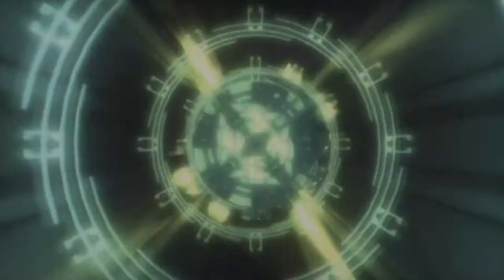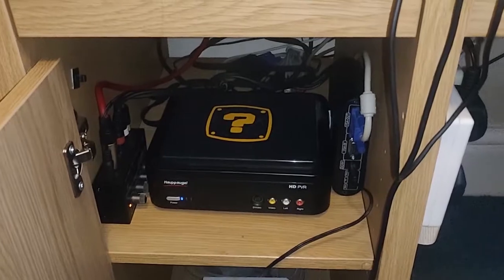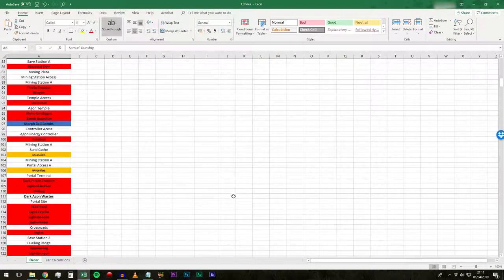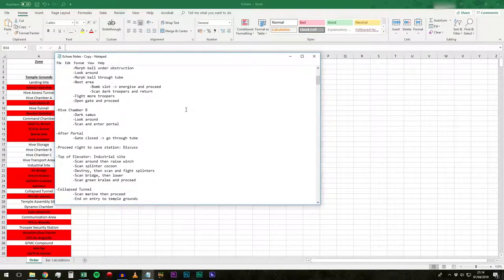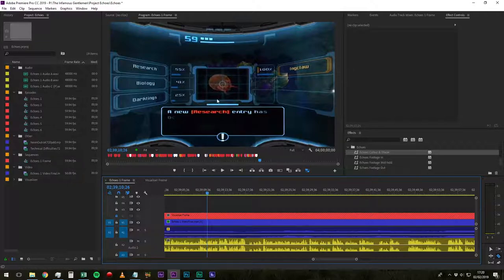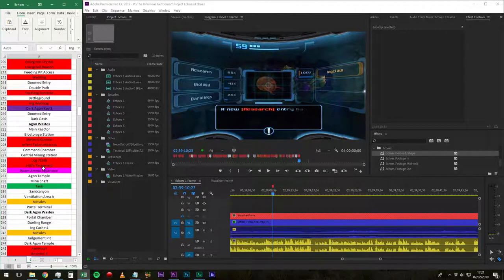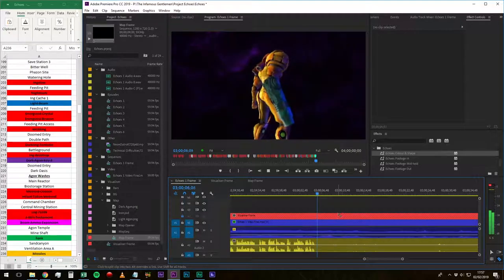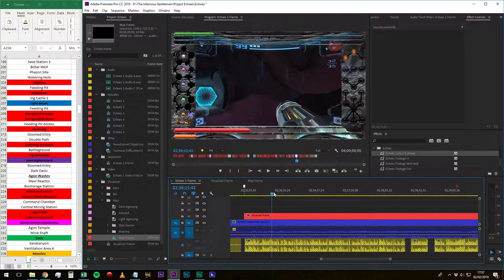Let's Edit "Metroid Prime 2": How to Record and Edit a Let's Play Video!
So I recorded some footage of me editing Echoes for a bonus episode. I kept adding more and more stuff until it snowballed into this gigantic 1-hour affair. Hopefully people find it useful and/or entertaining!